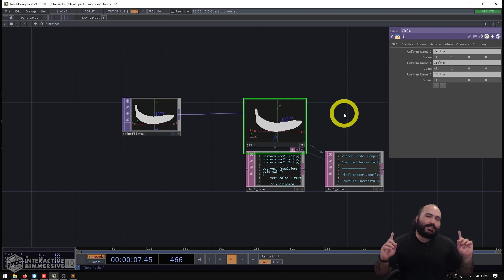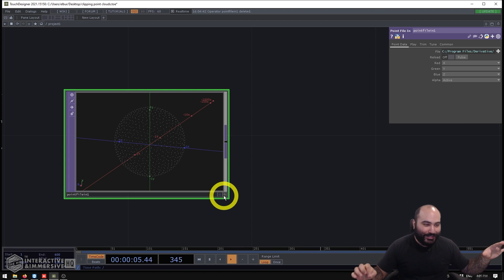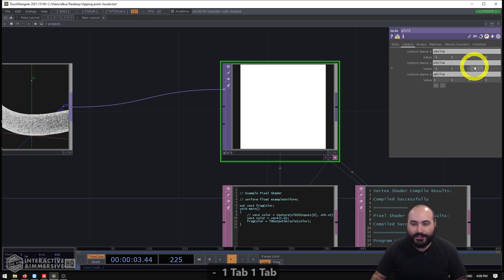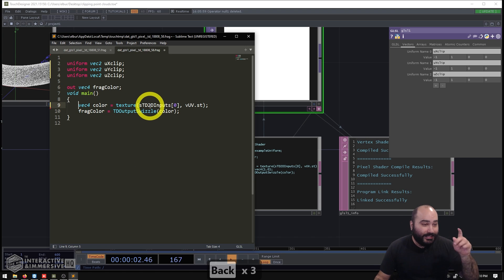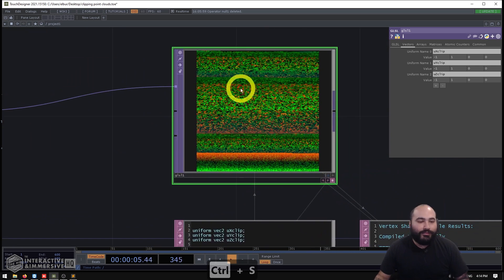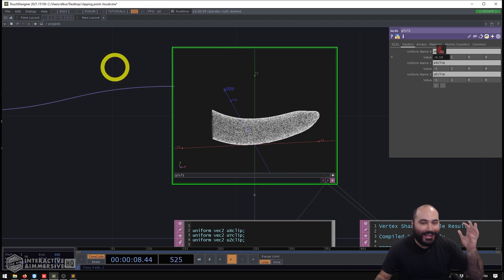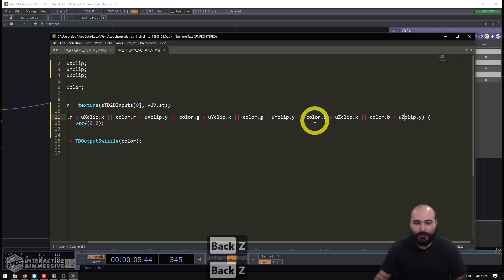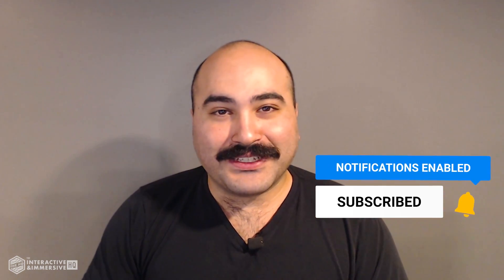2-Line GLSL Point Cloud Clipping in TouchDesigner - TouchDesigner Tutorial 061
Point clouds are becoming increasingly popular both in offline and real-time usages. One challenge that a lot of developers face is cleaning up and clipping their point clouds. In this video, Elburz shows you how to create a very simple GLSL shader with only 2 lines of processing that can give you positive & negative clipping planes on each axis. If you've never used GLSL this could be an easy way to dip your toes in!